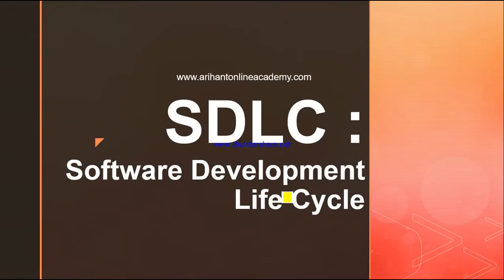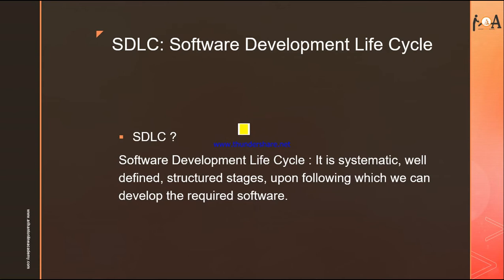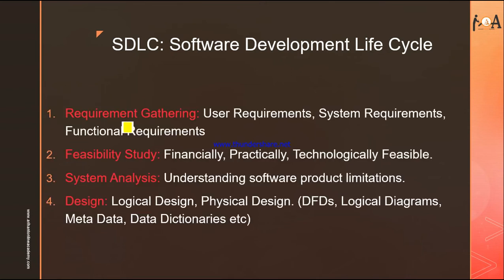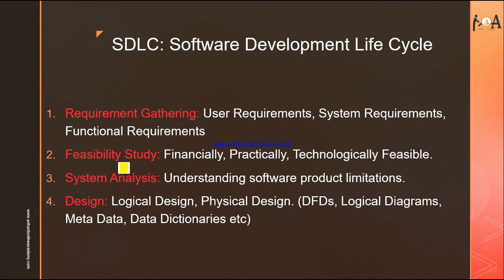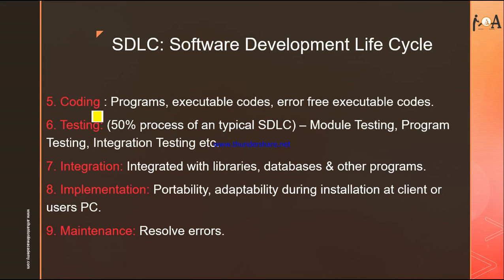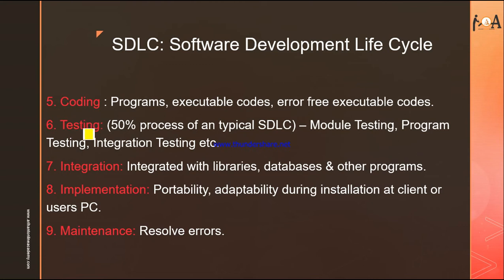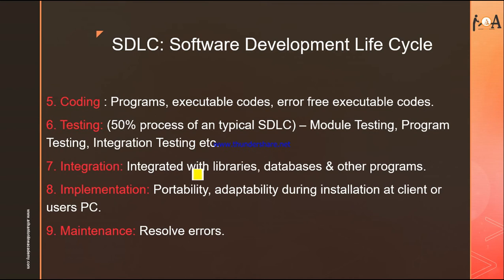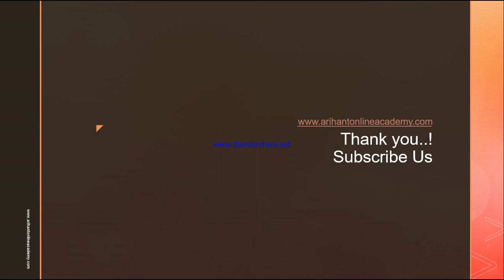SDLC:Software Development Life Cycle | Software Engineering [Lec-03] | CS & IT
Dear Friends,
Here in this video lecture we have discussed the SDLC that is software development life cycle, activities of sdlc and importance of it in software engineering and software development. To learn all about this kindly watch the lecture and ask your queries.
"SDLC"
"Software Development Life Cycle"
"Software Engineering"
"SDLC Stages"